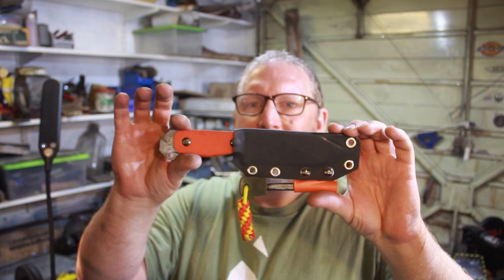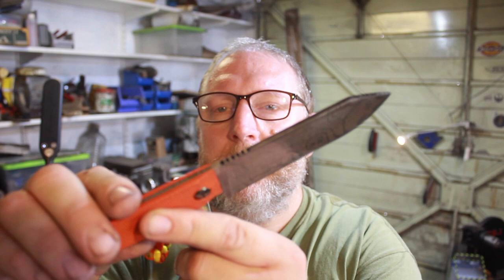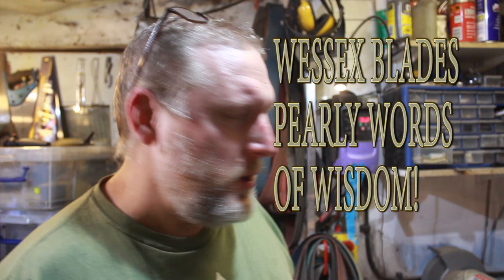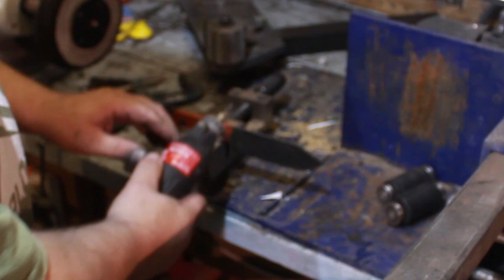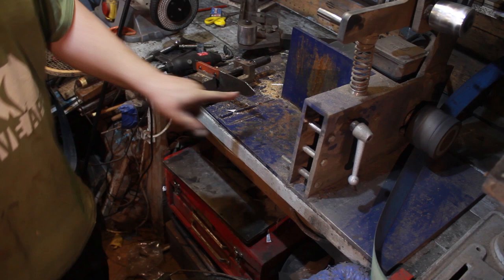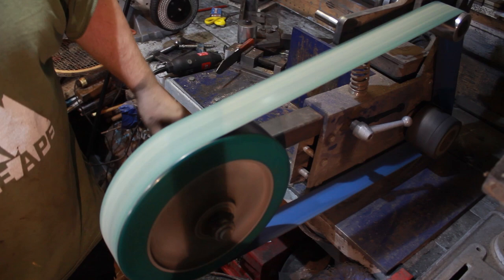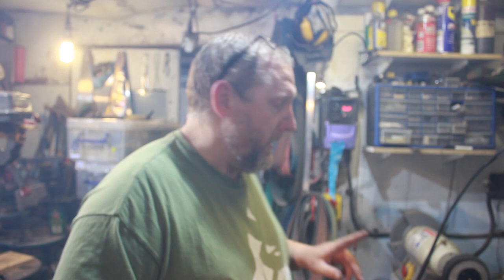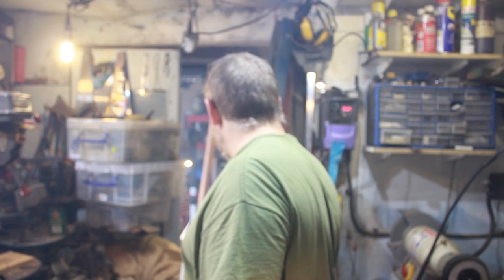Sheepdog Knives Echo get a make over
Wessex Blades..Hand Made Knives in UK, sharing knowledge, getting outdoors when I can!